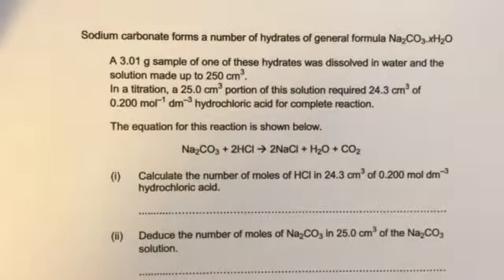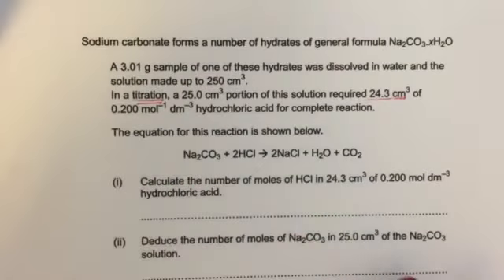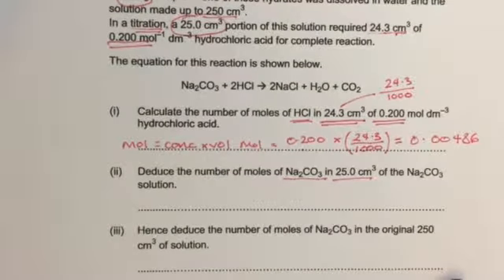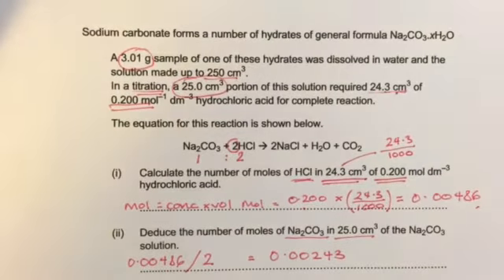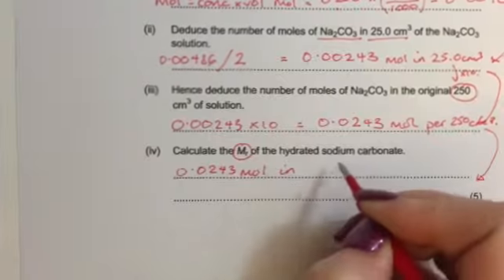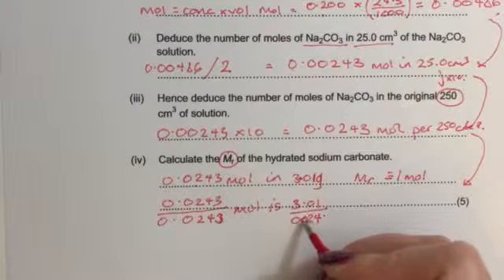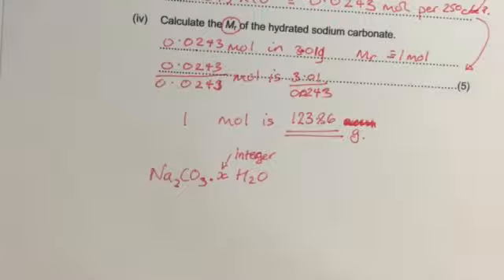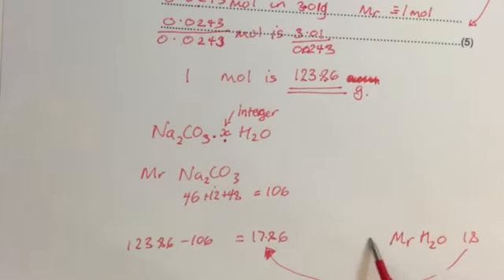Worked the titration exam question